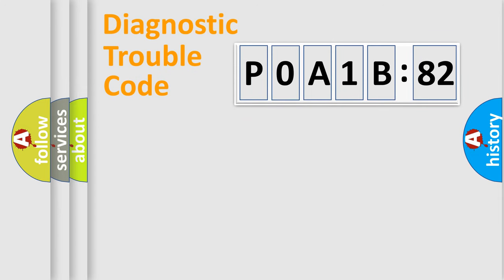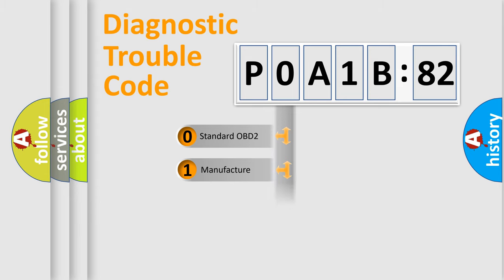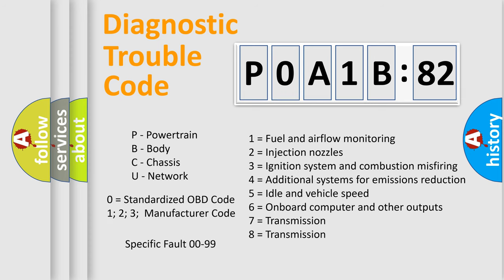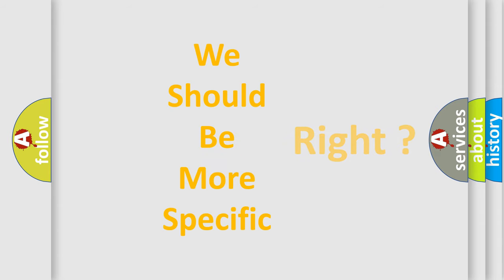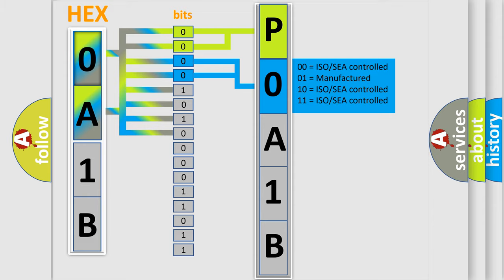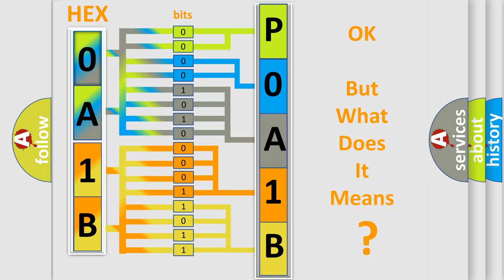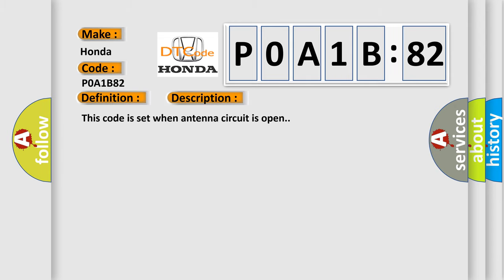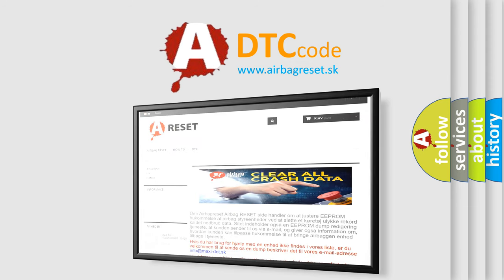DTC Honda P0A1B-82 Short Explanation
Contents:
0:21 Basic DTC analysis according to OBD2 protocol standard.
1:48 Insight into programming
2:58 A diagnostically understandable description of the Diagnostic Trouble Code
3:05 Basic error definition

Make
Honda
Code
P0A1B 82
Definition
DIS AMP Unit XM Antenna circuit Open UTA US only
Description
This code is set when antenna circuit is open
Cause
 Antenna circuit is open Antena
Failure Type
Alive  or  Sequence Counter Incorrect  or  Not Updated